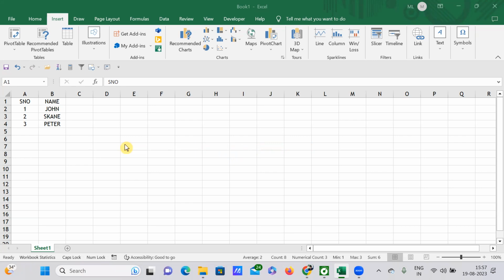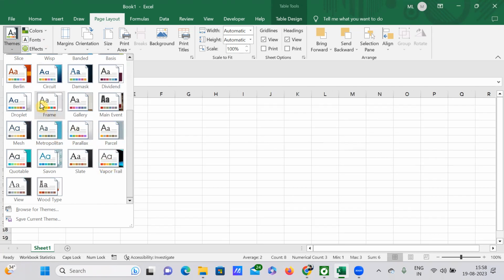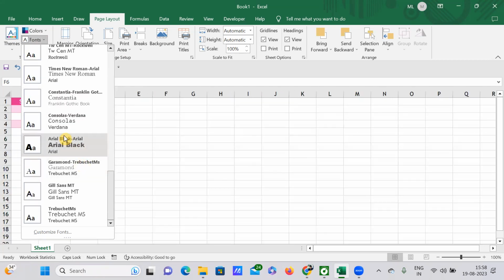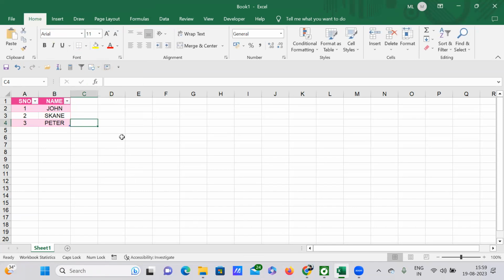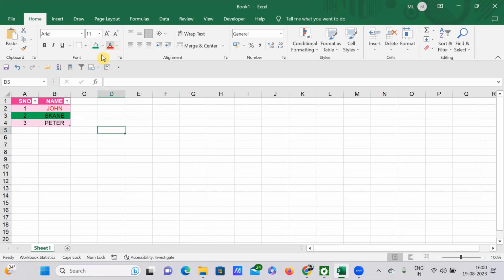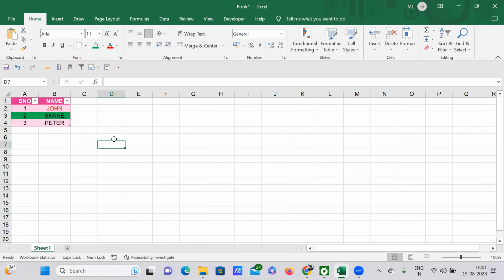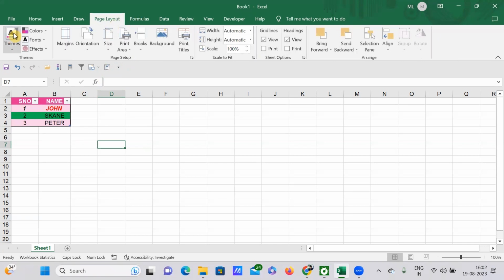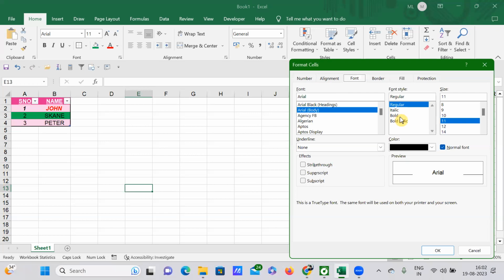Complete Excel - 2 | Themes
Just a theme zustu